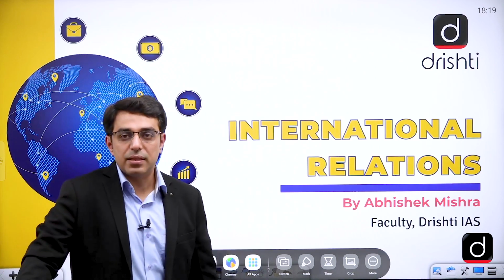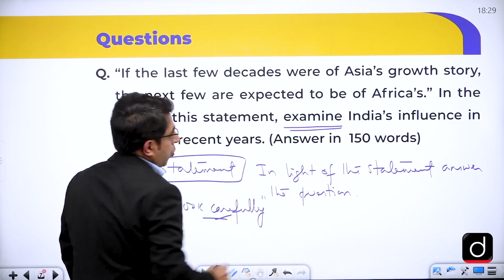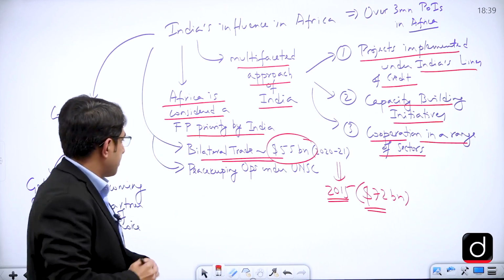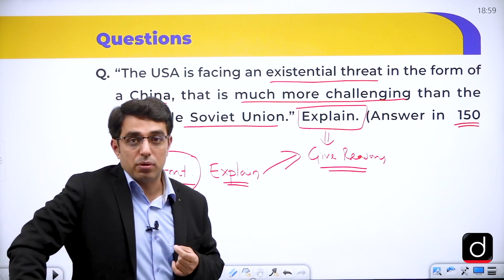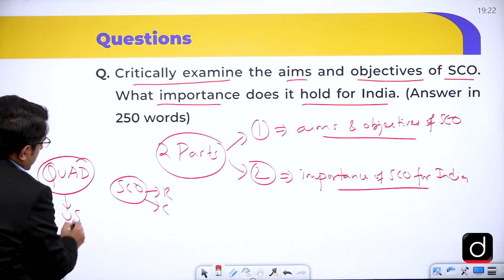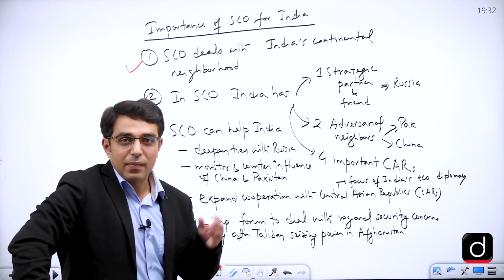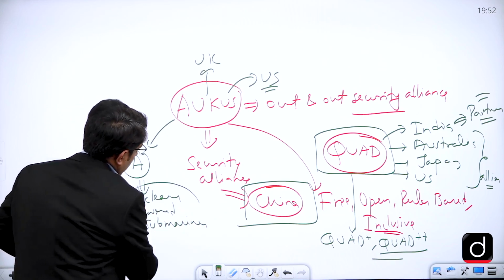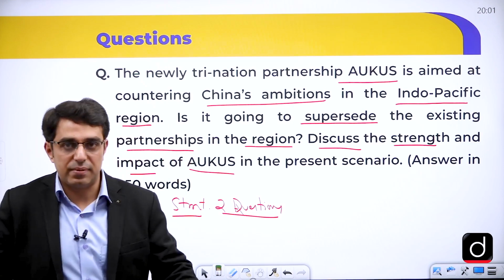UPSC Mains 2021: International Relations Paper Discussion by Mr. Abhishek Mishra|Drishti IAS English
Drishti IAS English brings to you a series of videos on the Paper Discussion of the UPSC CSE Mains 2021.

We are continuing the series with the discussion of the International Relations Paper of this year. The discussion is being done by Mr. Abhishek Mishra.

During the course of discussion, Mr. Abhishek Mishra will discuss the approach to the International Relations topics and how these could've been attempted.

The video will help you understand how much depth is required while appearing for the Civil Services Exam - and how the pattern of UPSC for this exam is changing.

We hope that this video will help you in your preparation for the Civil Services.